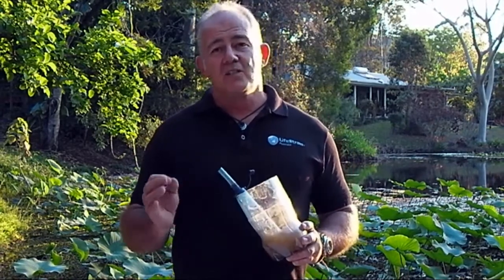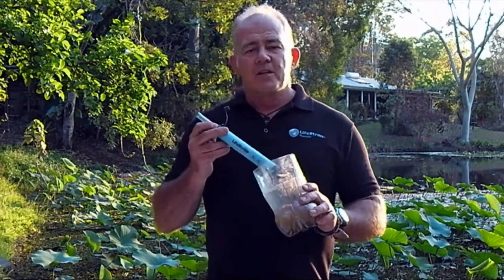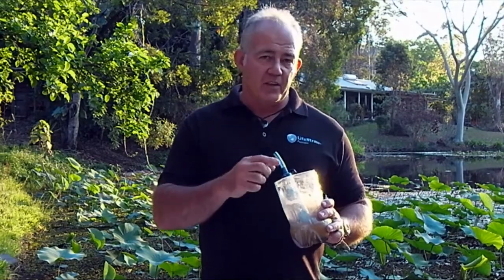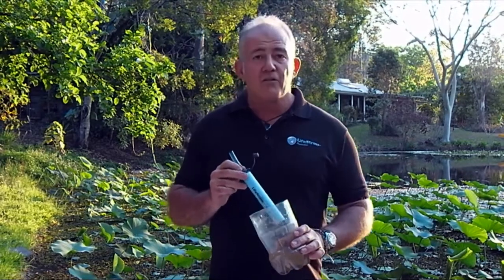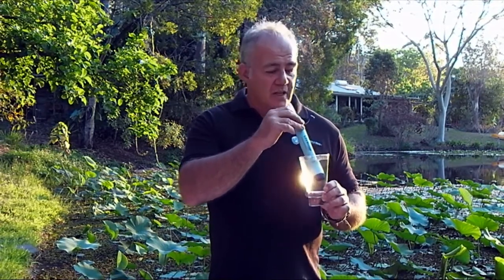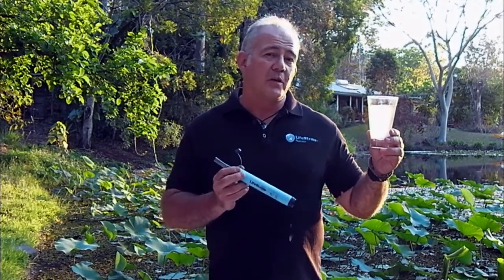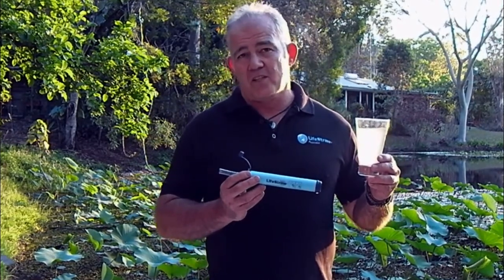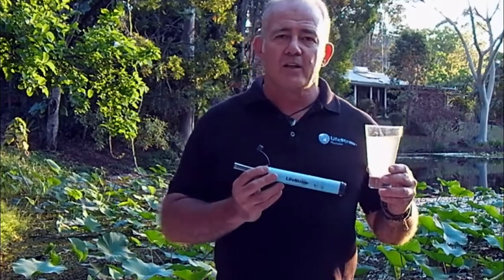LifeStraw Care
Caring for your LifeStraw ensures they last much longer. Here are some basic LifeStraw care tips as presented by Rob Shackleford of LifeStraw Australia and New Zealand.